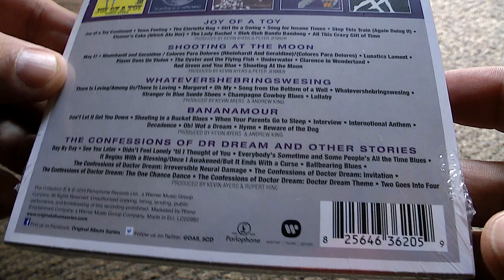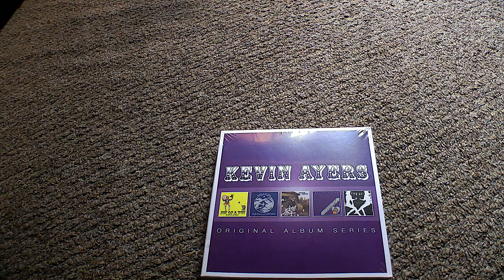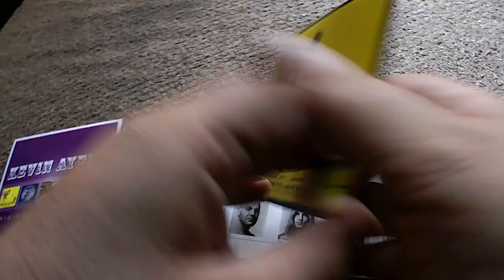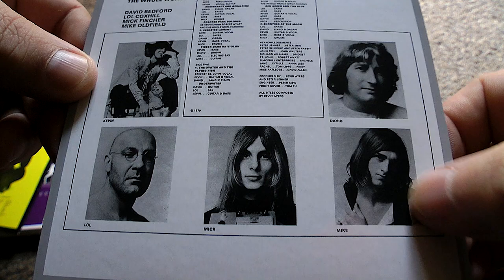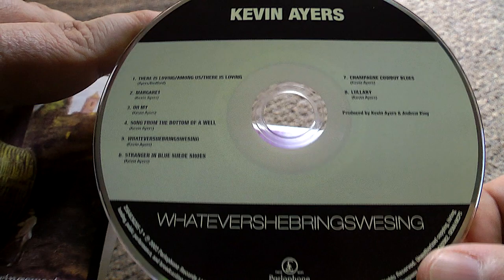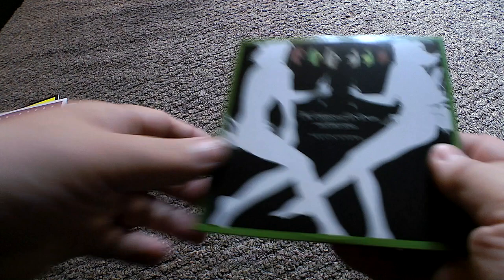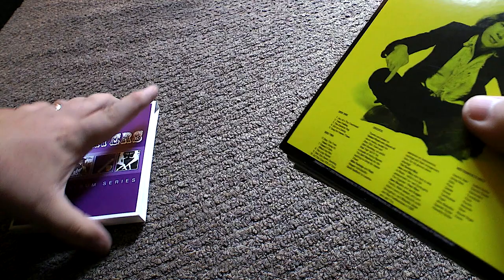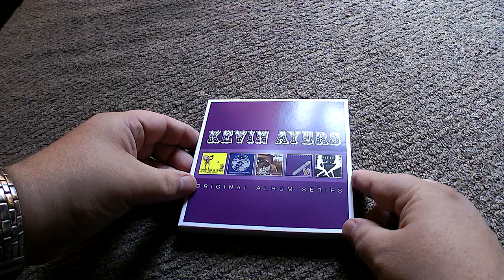FIRST LOOK - Original Album Series - Kevin Ayers